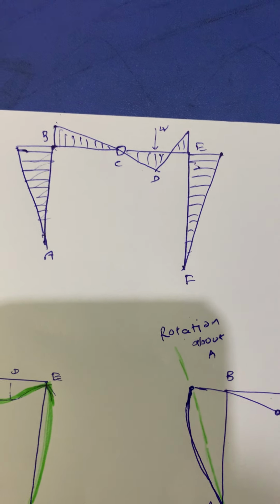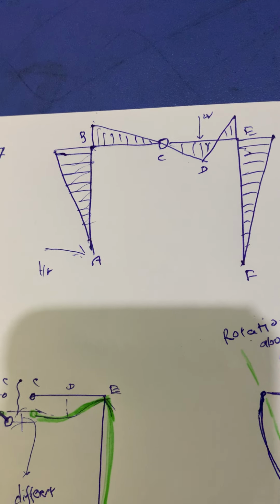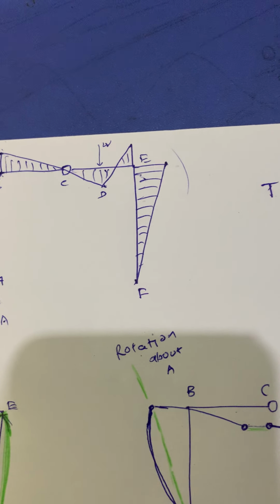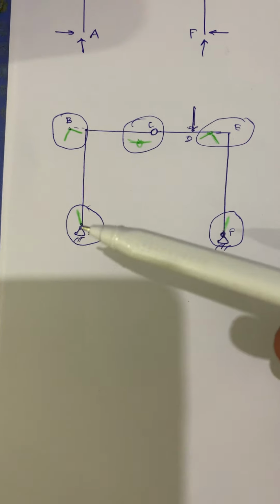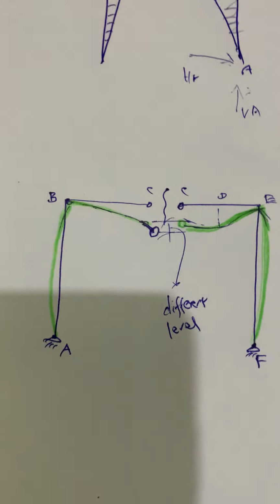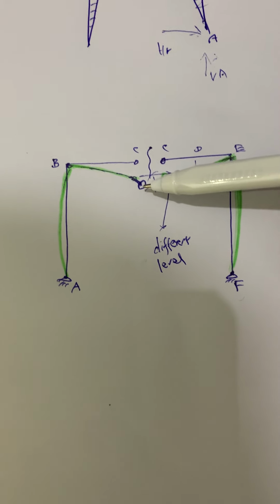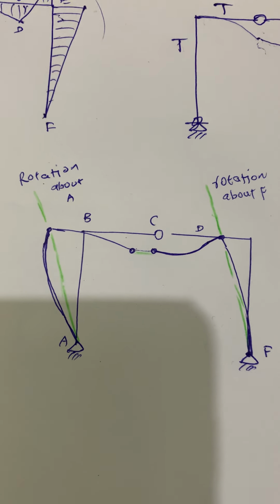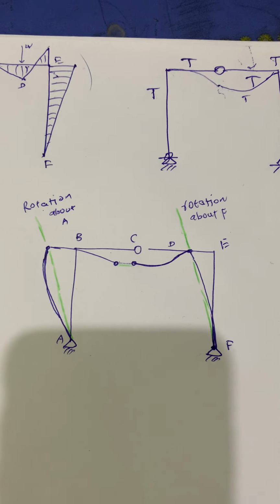Qualitative structural analysis of frame determinate frame 2